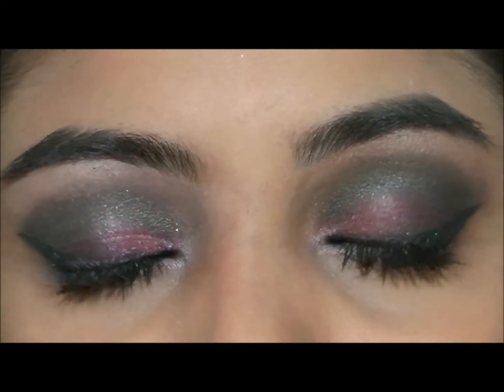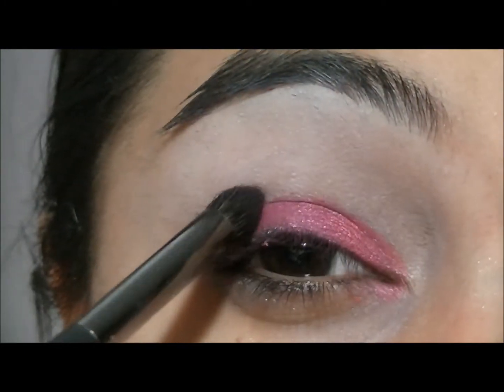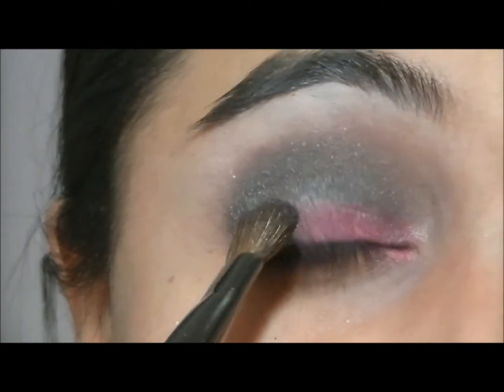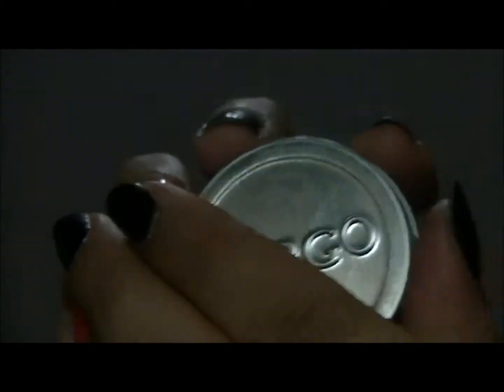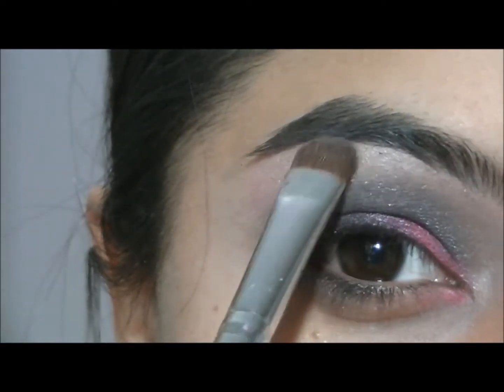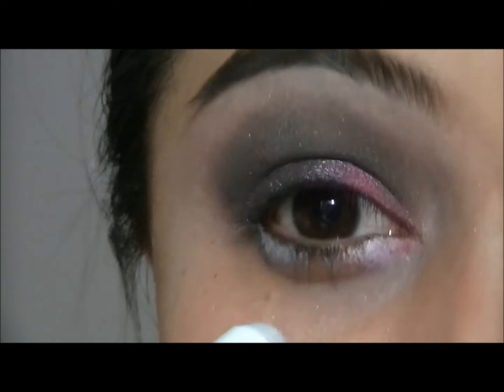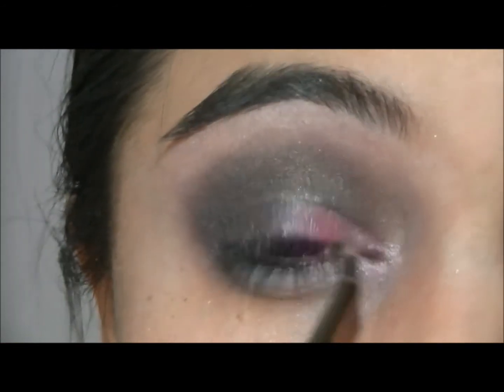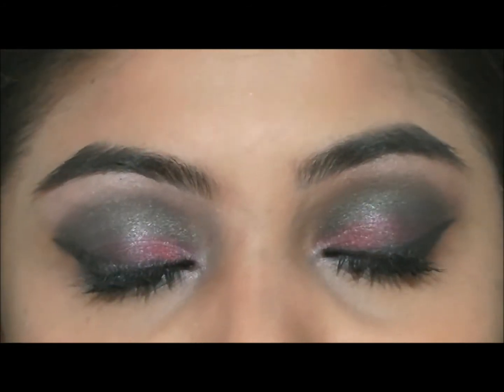Makeup Tutorial: PINK & DARK GREEN